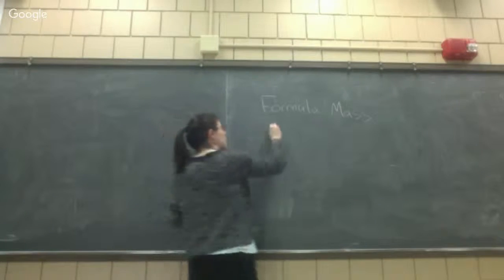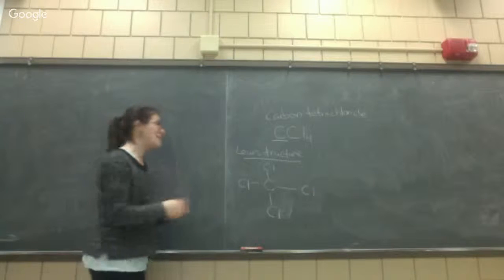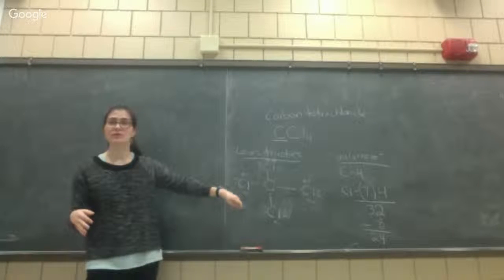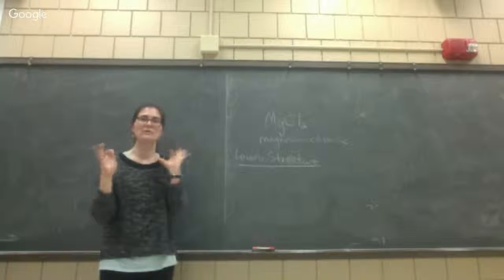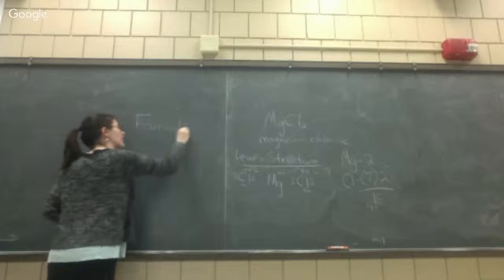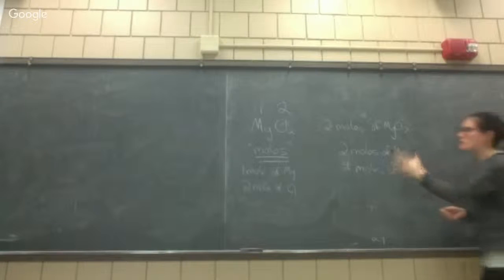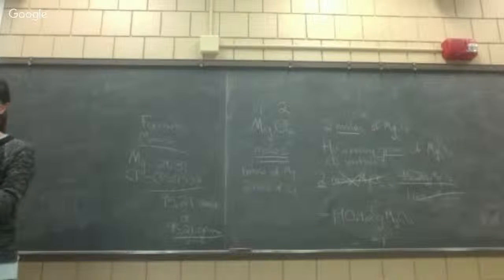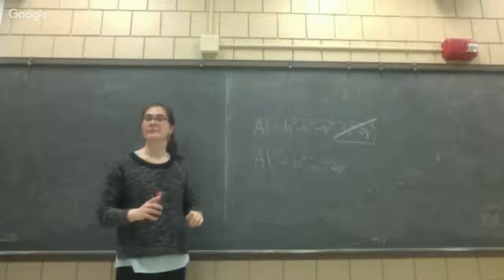Chemistry 101 SI on 3/10